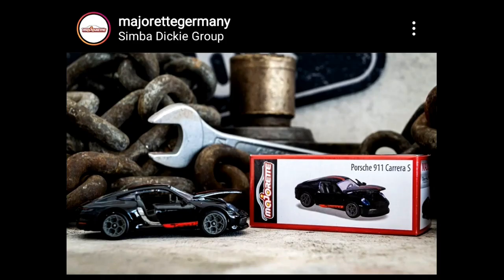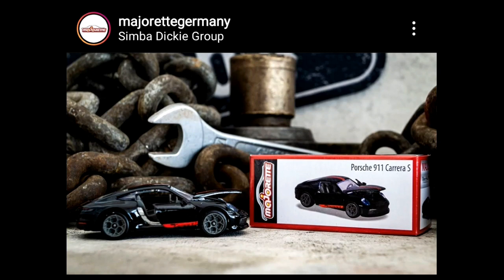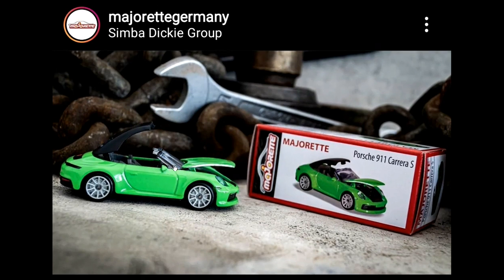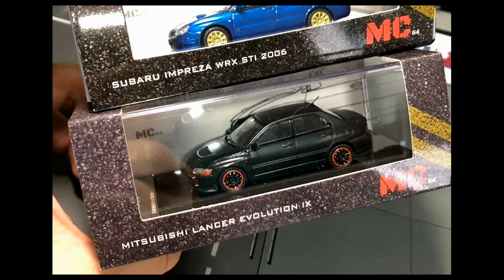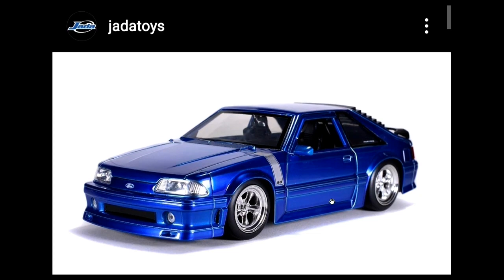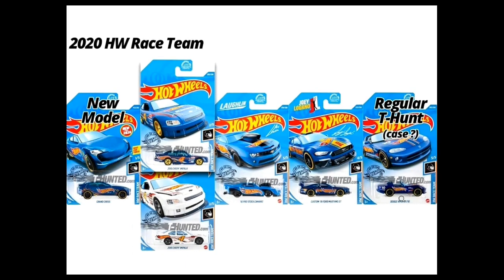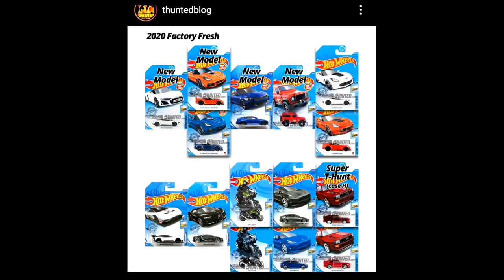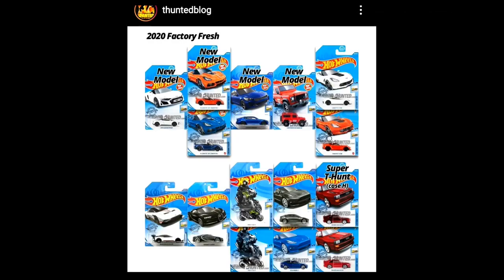Daily Dose Hot Wheels News | Hot Wheels 2020 Car Lineup Update, 2020 Majorette Porsche 911